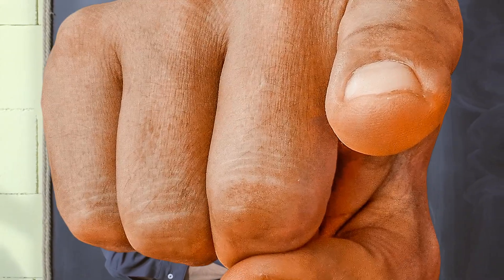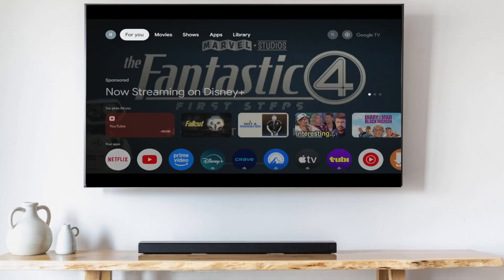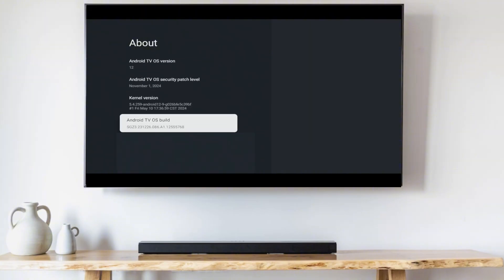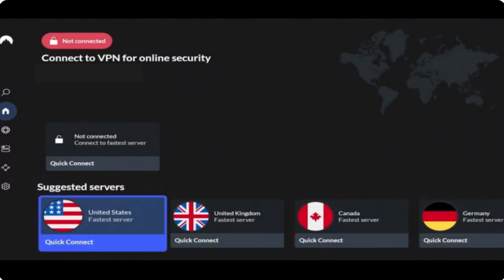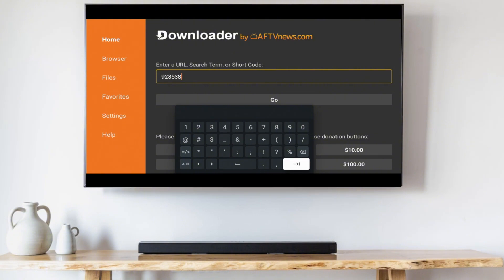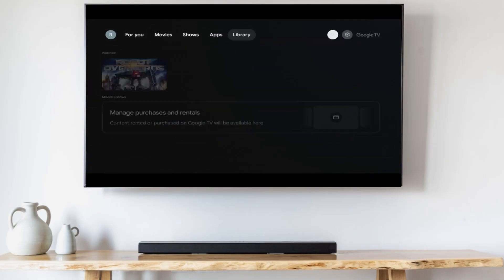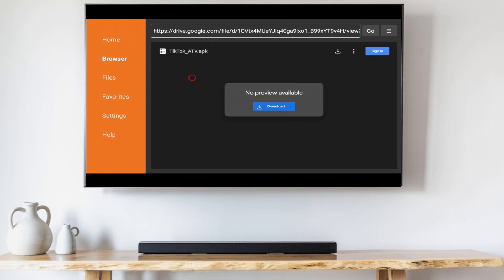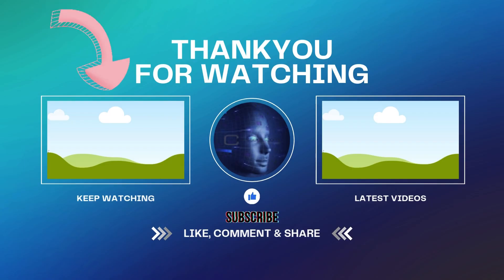How to Install TikTok on Google TV - June 2025 Updated Instructions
Learn how to get the *tiktok app* working on your *android tv* in this simple guide. This video shows you how to sideload the app to your *smart tv* using *google chromecast* and *google chromecast 4k* after following our *tutorial android tv* on *how to install tik tok*.